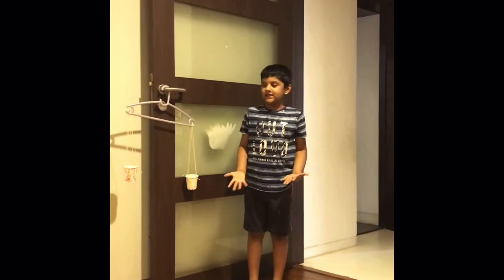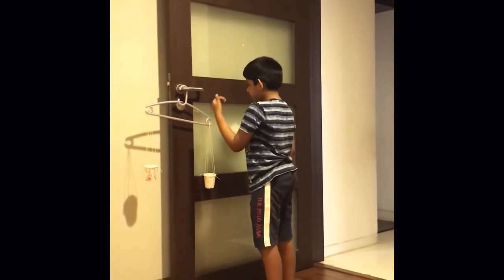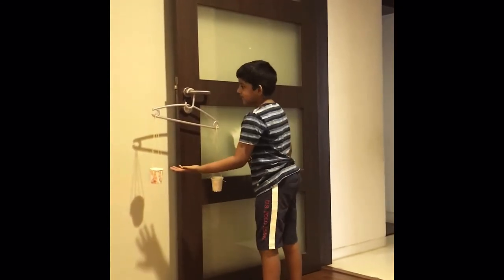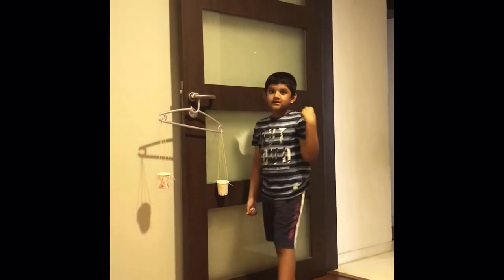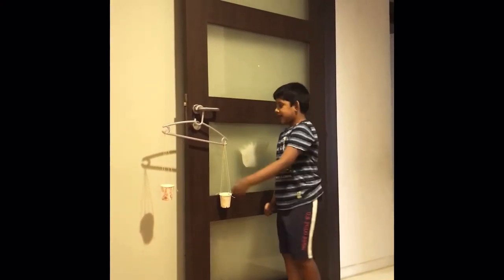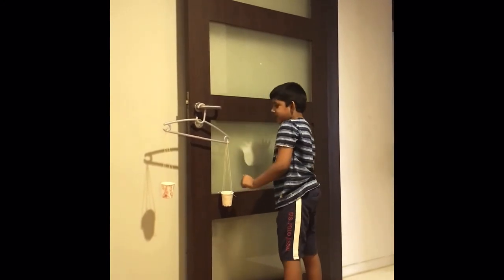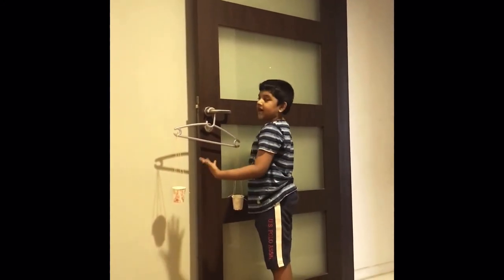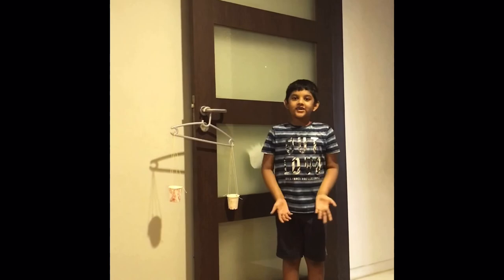Paper cup weighing scale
How to make a simple weighing scale

Things required
Paper cups 2
Clothes hanger 1
Paper punch
Twine 8 pieces 1 foot long

Method
Punch holes on 4 sides of the 2 paper cups
Tie the ends of the twine through the holes
Knot the other ends of the twine
Now we have our hanging paper cups ready
Hang the cups to both sides of the hanger
Now let the kids explore and enjoy with objects of different sizes and weights!